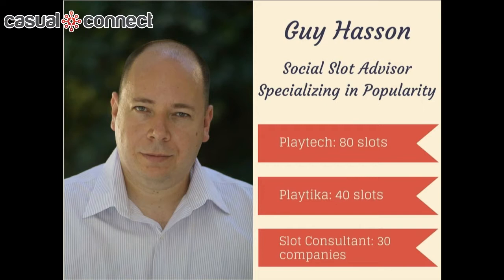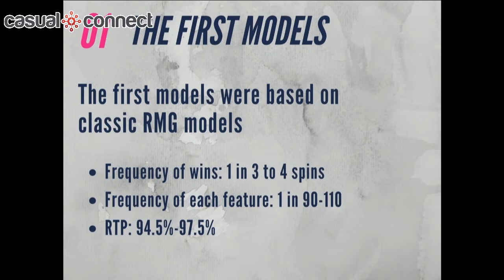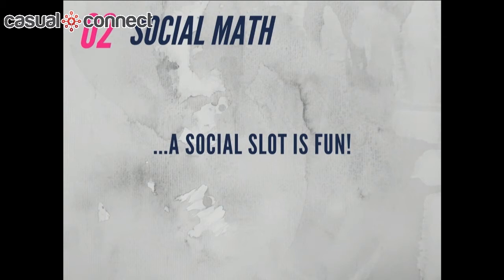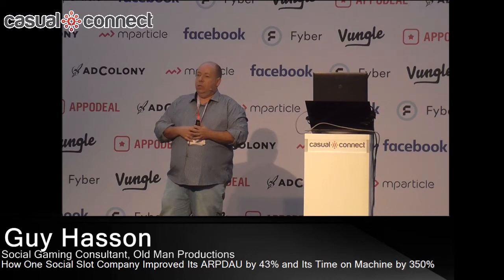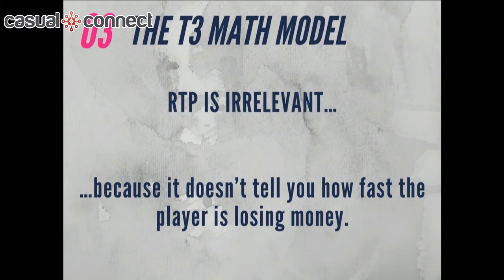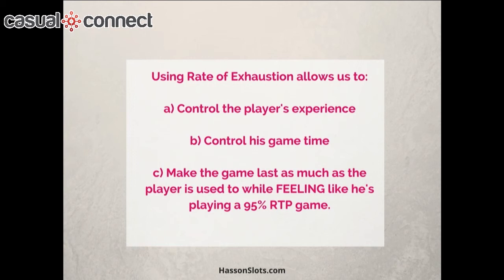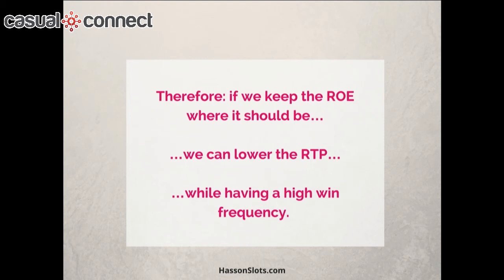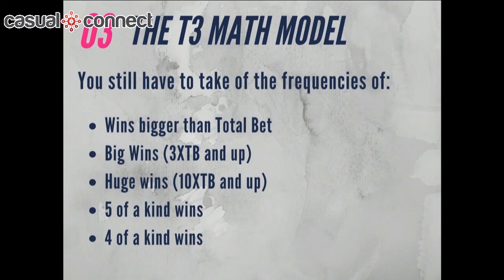How One Social Slot Company Improved Its ARPDAU by 43% and Its Time on Machine by 350% | Guy Hasson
Article about Guy Hasson | Delivered at Casual Connect Europe 2017. Guy Hasson reveals the mathematical model that improved one company's ARPDAU by 43%, the Time on Machine by 350%, and coins bet per DAU by 260%.